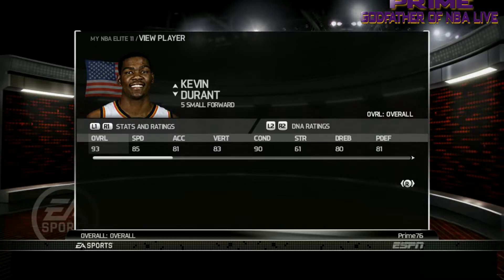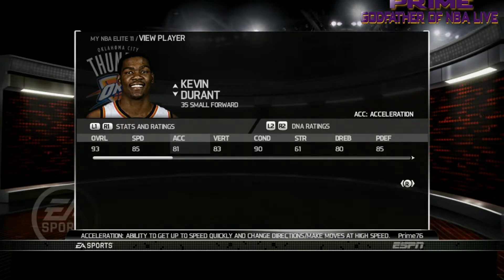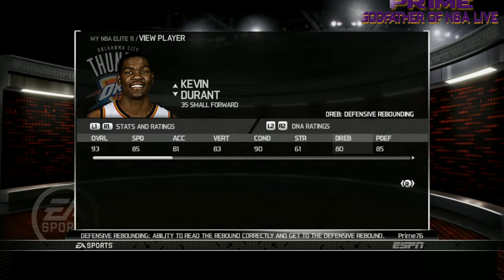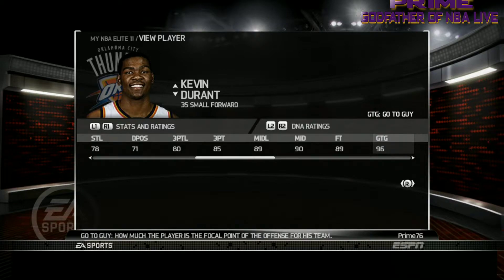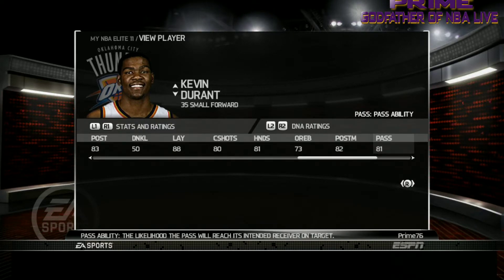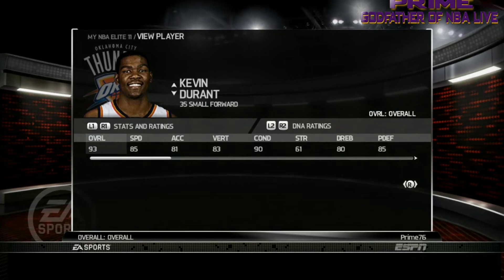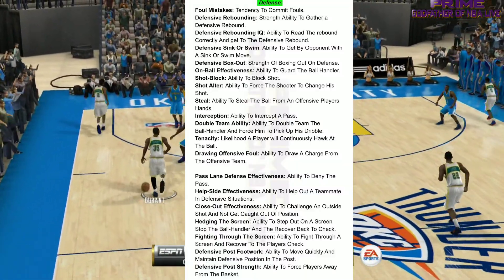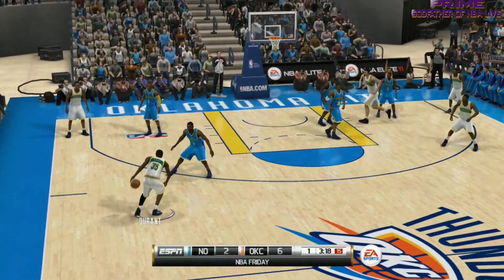The Regression Stages Of Ratings And Depth In Nba Live.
Ea Sports purposely simplified the ratings for the NbaLive franchise here is the start with 07,08,09.10 and Elite